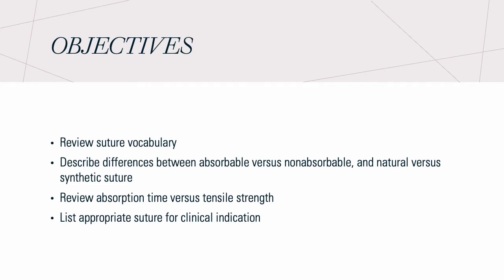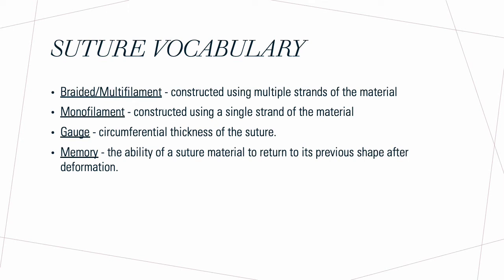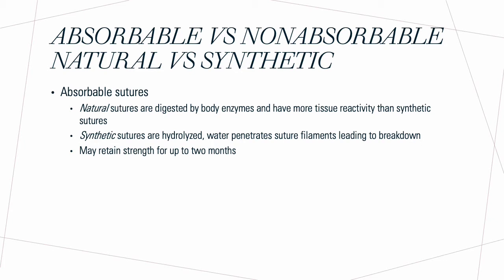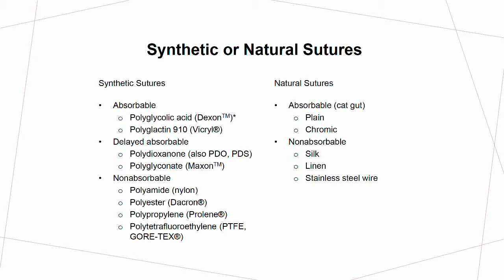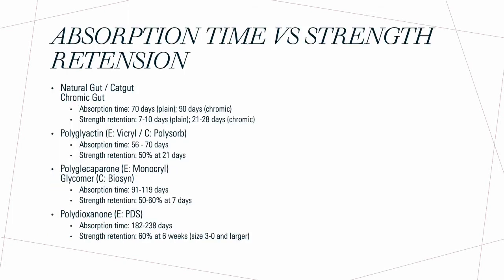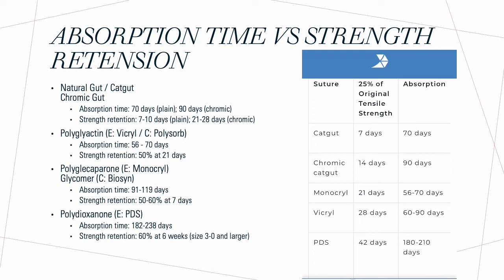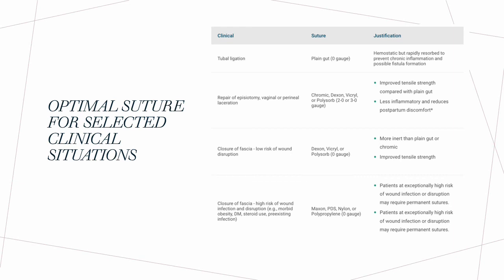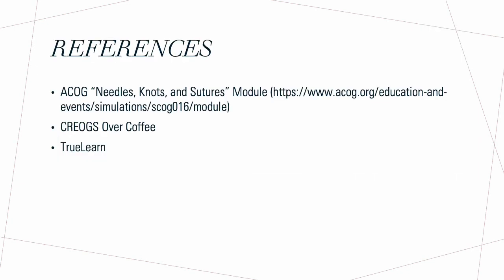Suture Material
GW's CREOG Video Project: Learn about Suture Material by Dr. Emily Capbarat

The CREOG Video Project is a review series focused on high yield topics for the annual in-service ob/gyn residency exam, the CREOG Exam.